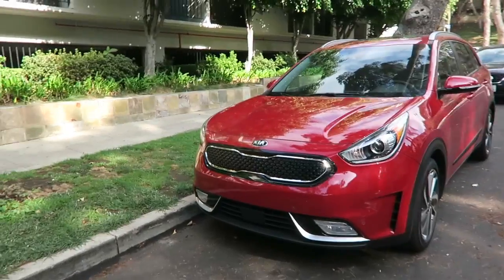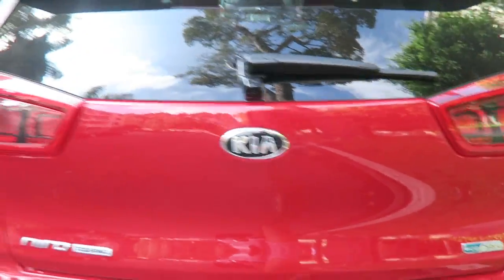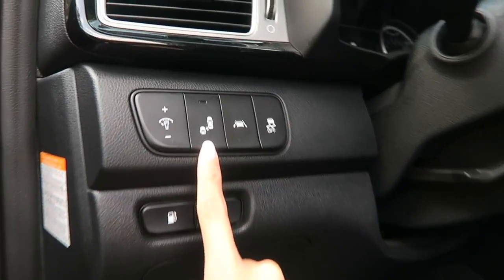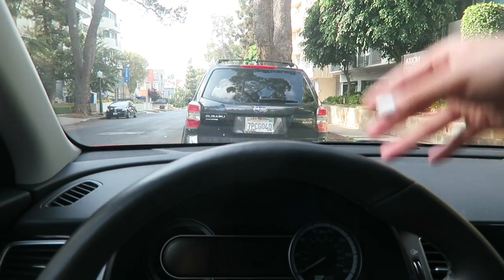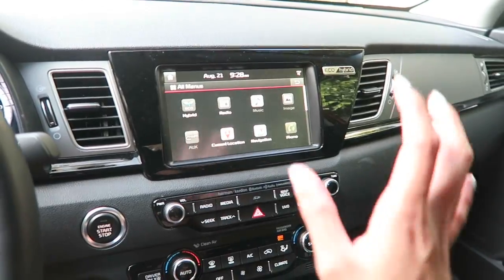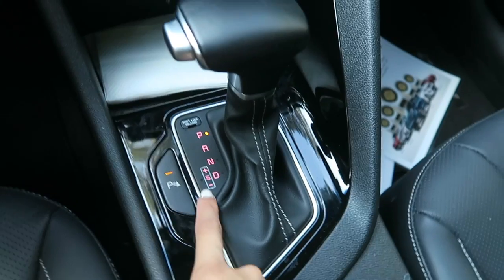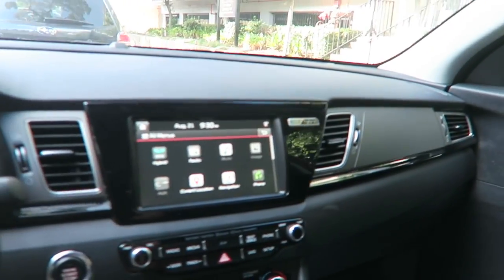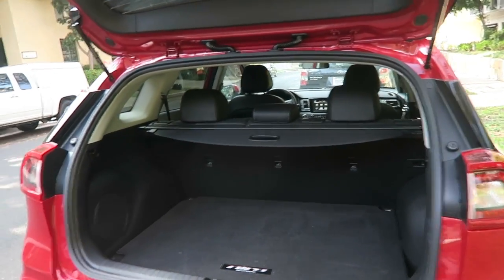2017 KIA Niro Hybrid SUV Car Tour & First Impressions!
I had the great fun of being able to drive the 2017 KIA Niro Hybrid SUV for a week and now that it's time for the car to go back to KIA, I wanted to make sure I did an in depth car tour so you all could see the features of the car and of course to hear more about my thoughts after driving the car for awhile!

XOXO

Cindy

♥ Fyuse App - infinitelycindy
Cindy Thai
2355 Westwood Blvd #879